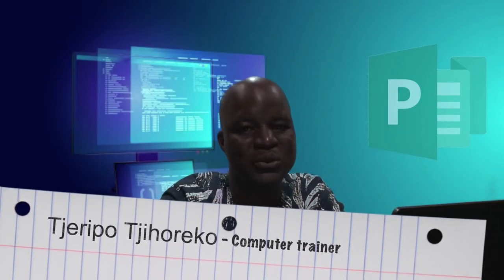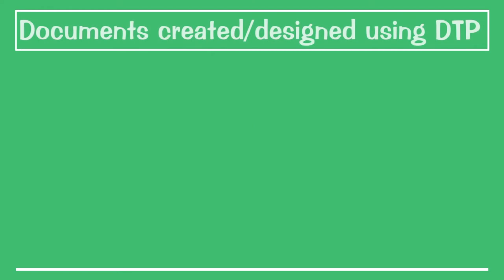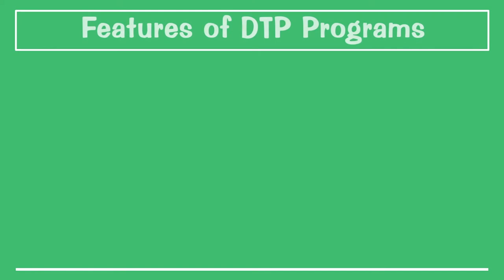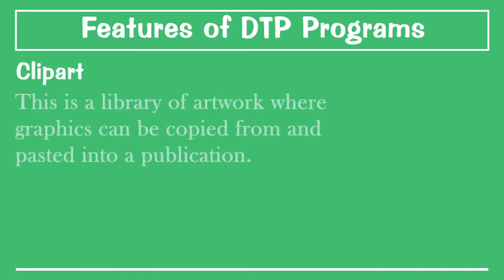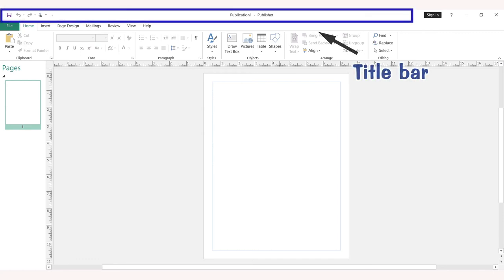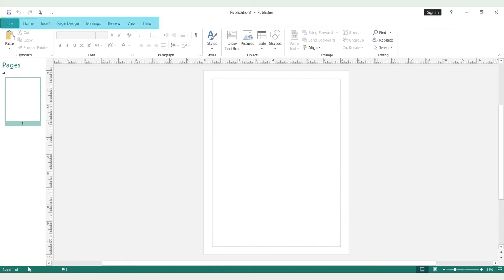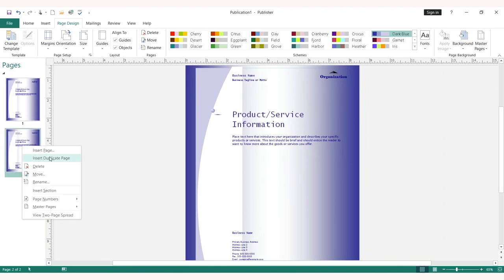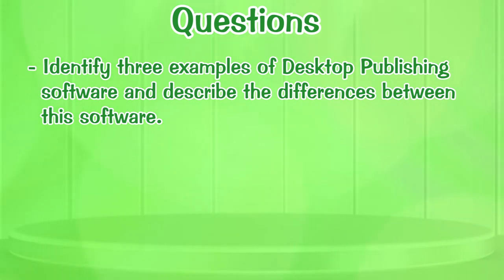Computer studies grade 8. Desktop publishing